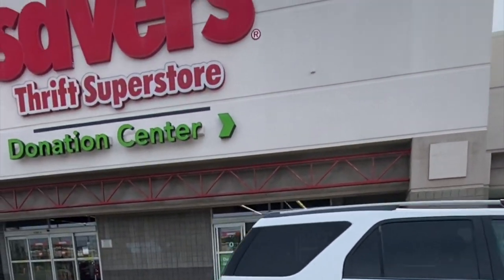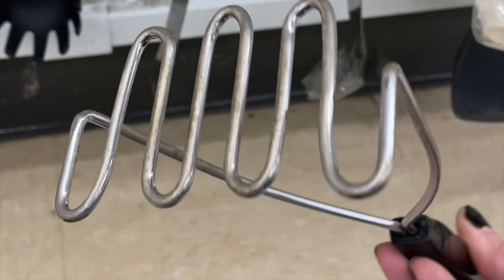DIY BLEACH DYING W/ A POTATO MASHER?! | T-SHIRT TUTORIAL | KELLY FROM THE DELI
Hi Friends!
Today I have another super creative DIY tutorial using basic bleach & wait for it. A POTATO MASHER! I am super inspired to show others that you don't need all sorts of fancy equipment to make unique fashion. It's challenging & exciting to think outside the box & use existing unconventional items to upgrade that basic t-shirt of yours:)

Happy creating!💫
Kelly